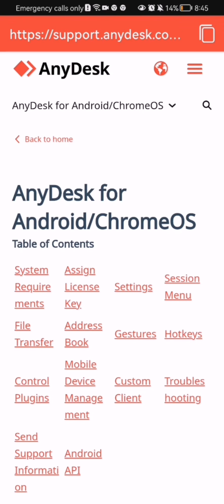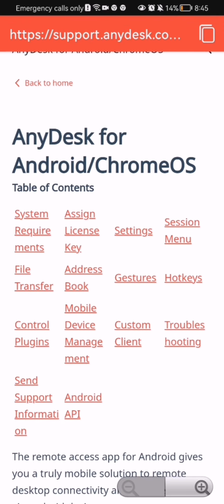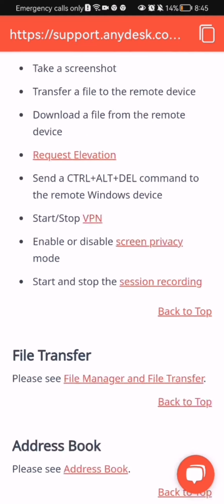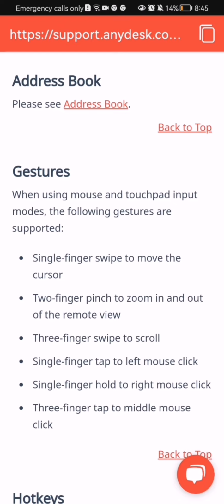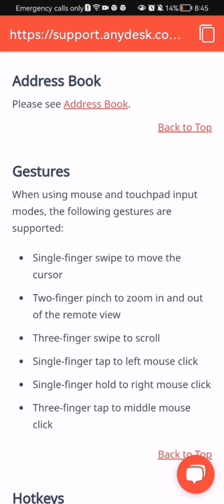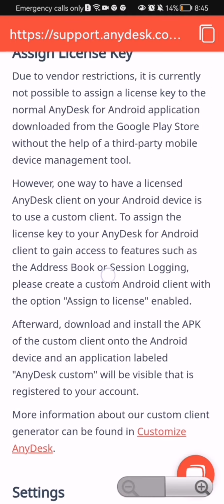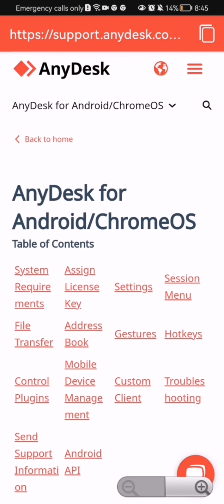How To Get Help On AnyDesk?